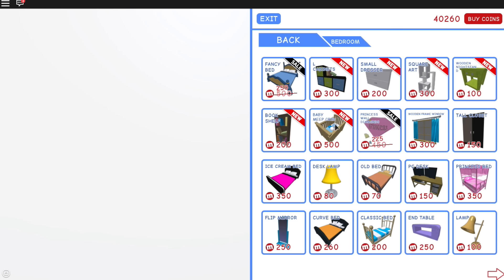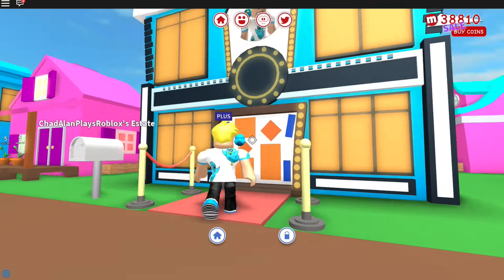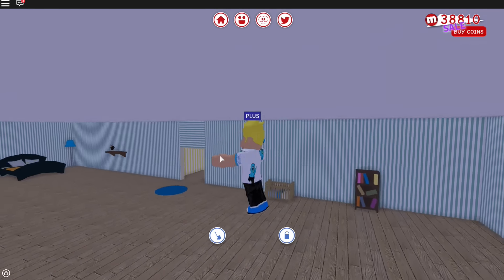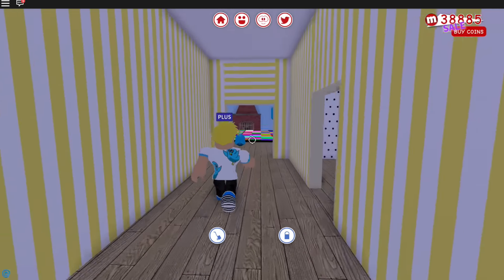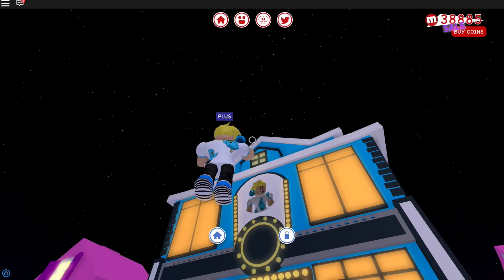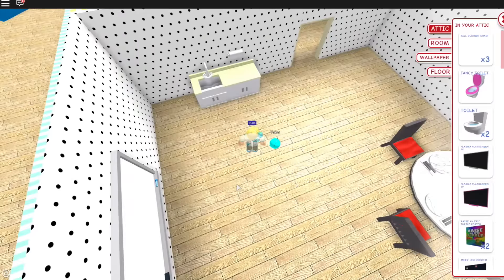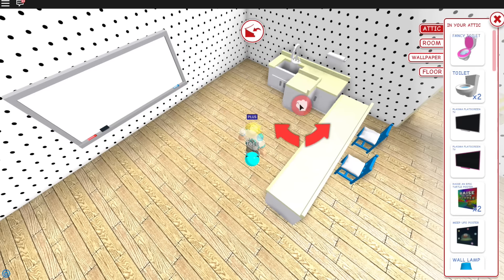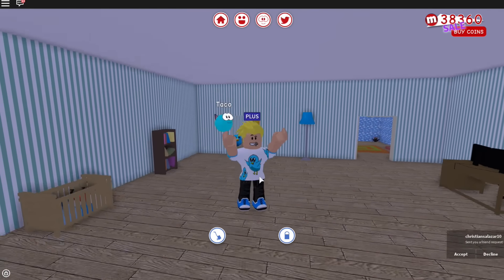Roblox / I Adopted a New Baby! / Meep City / Gamer Chad Plays